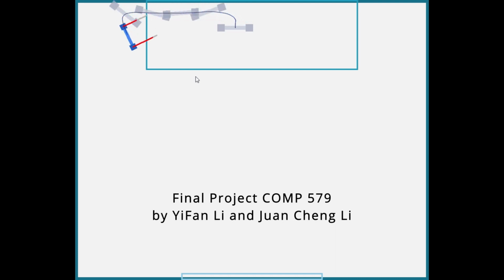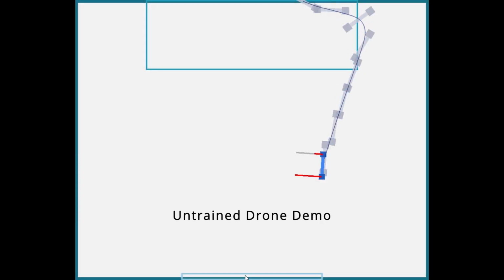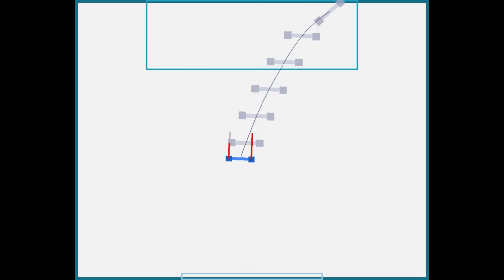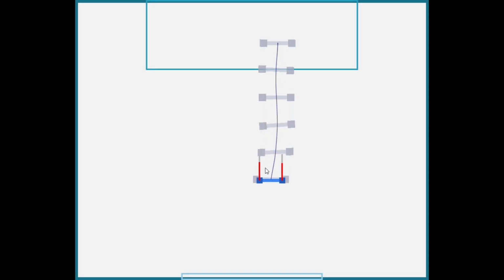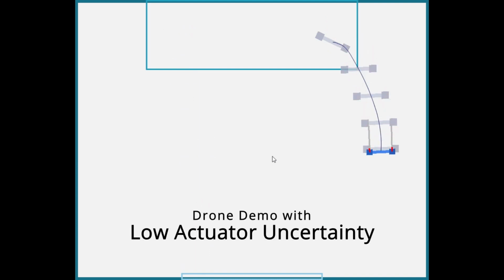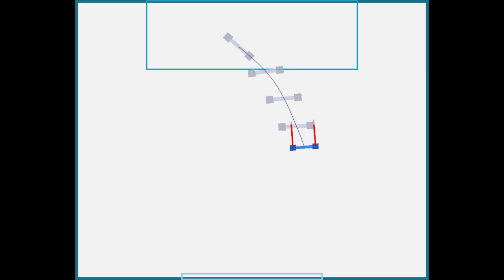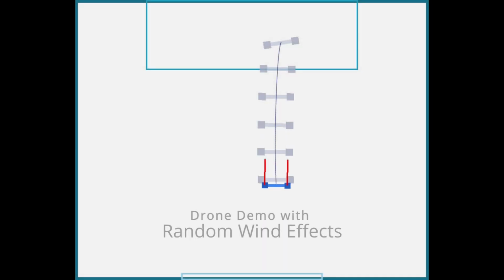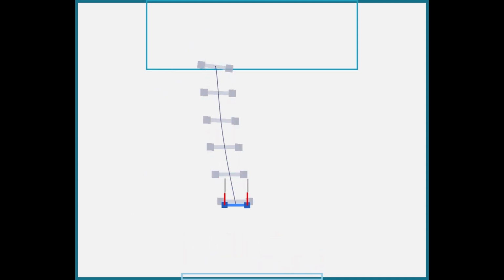Non-deterministic Reinforcement Learning Virtual Environment Design